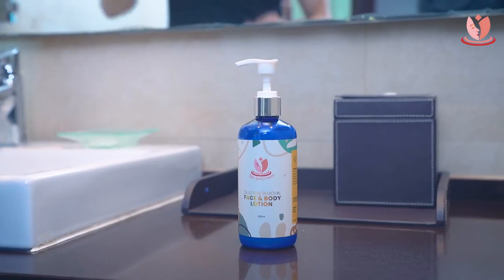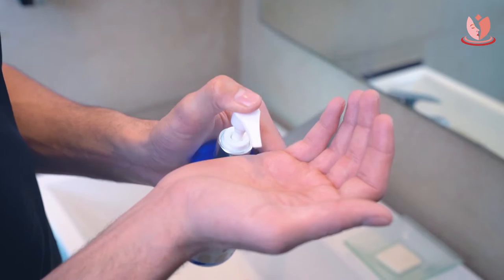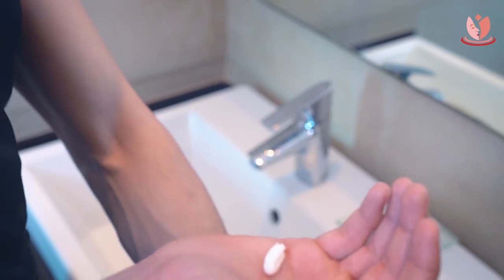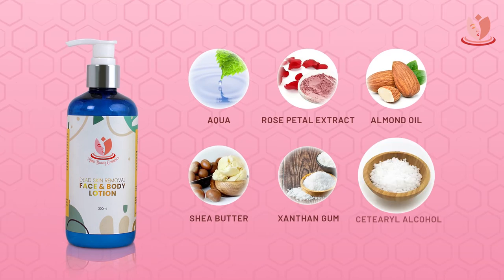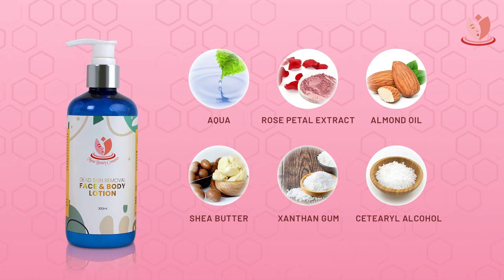Face & Body Lotion : Ad film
It has been one of the most interesting clients to work with.  It was great to have filmed a series of product ad films for their USA marketing team.